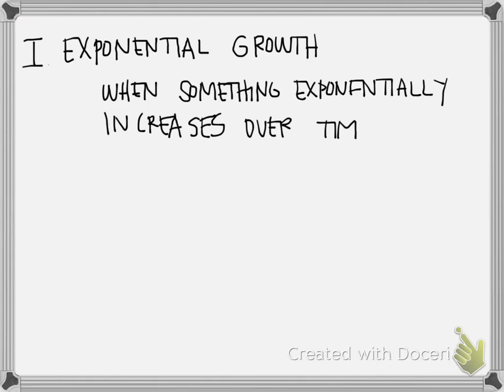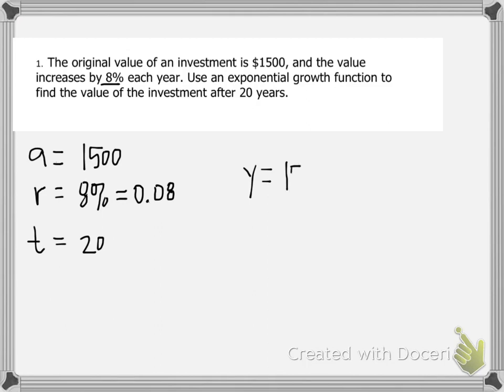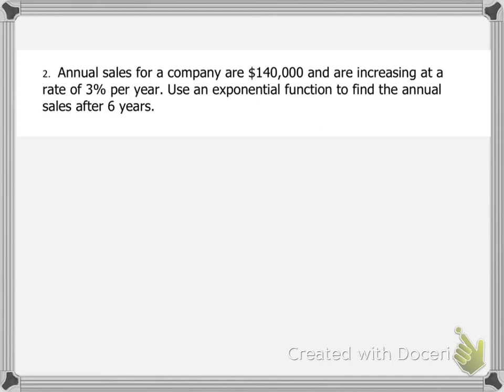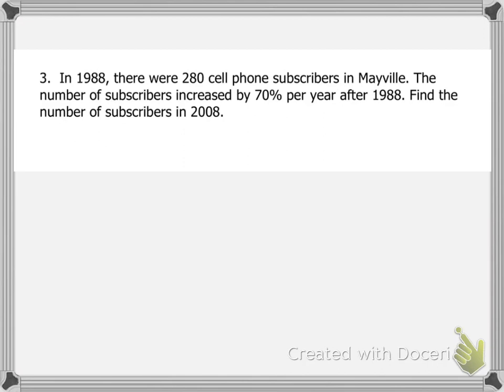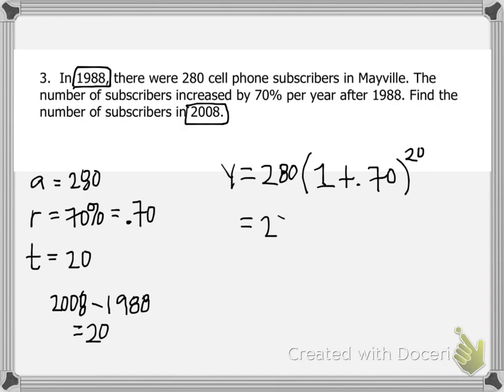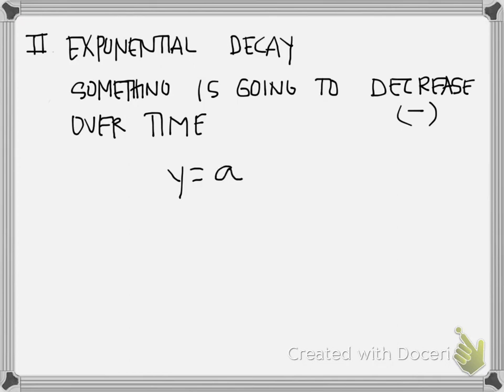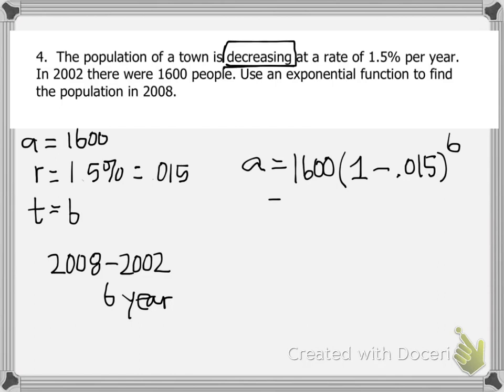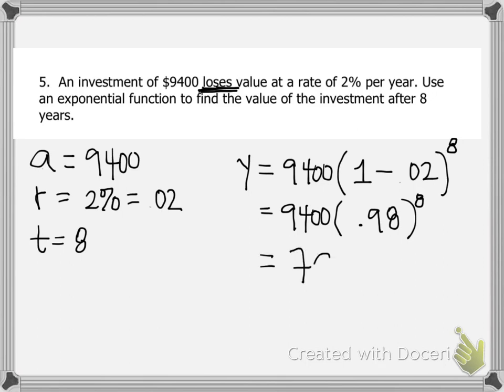Unit 6 Exponential Growth and Decay Algebra 1